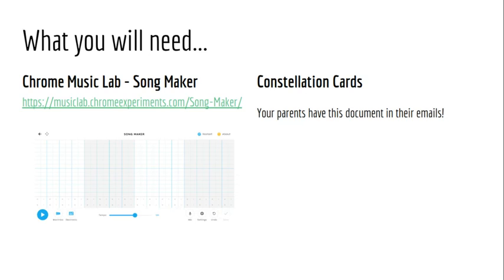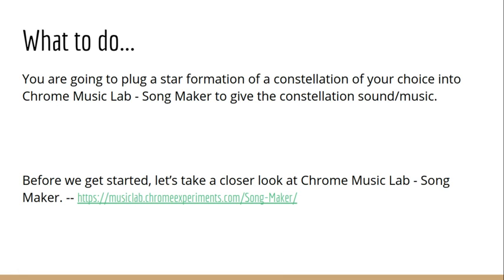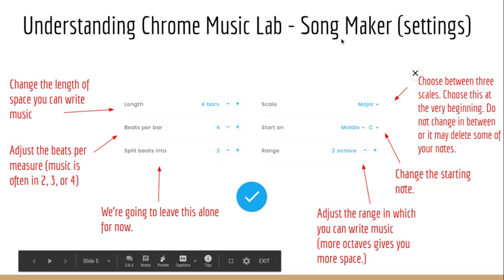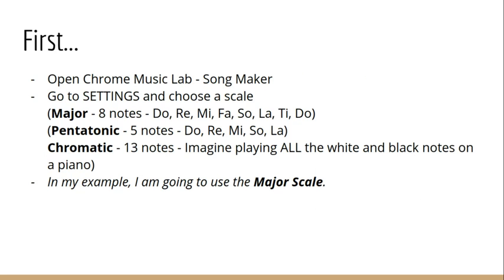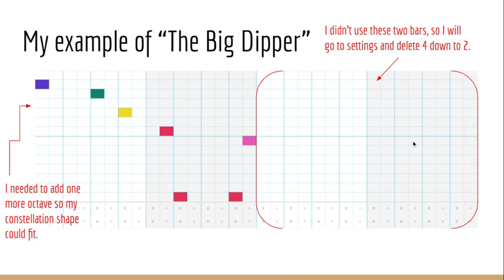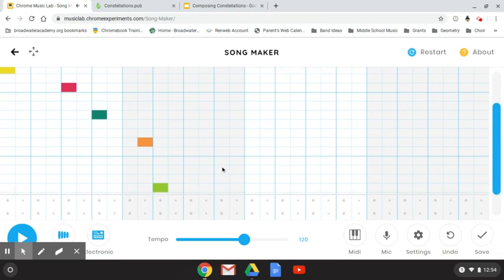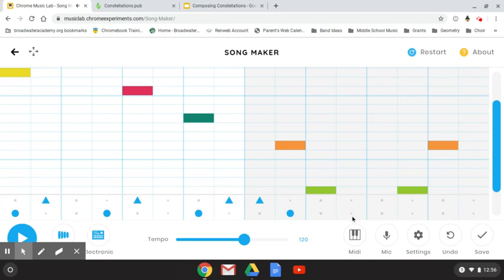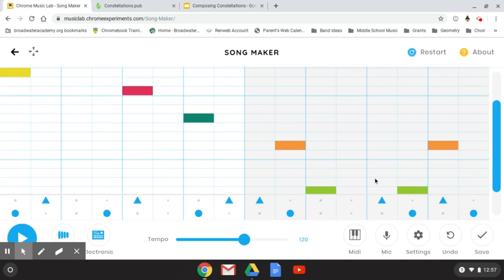Composing Constellations - Broadwater Academy Distance Learning Week 5